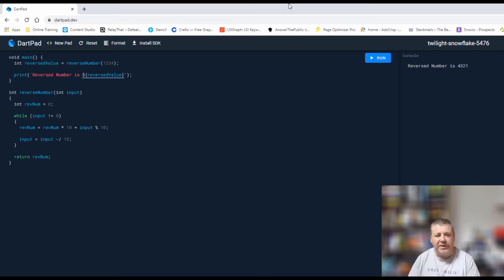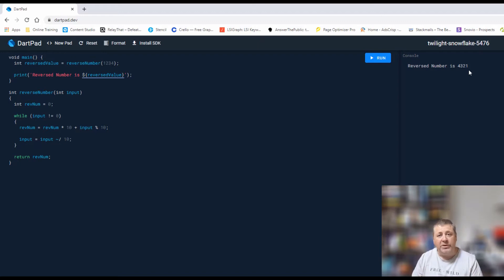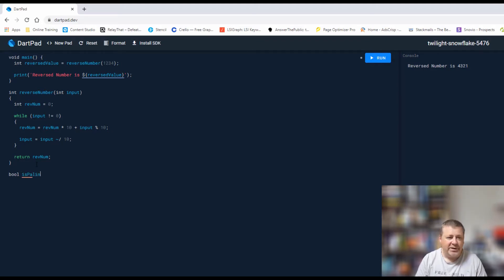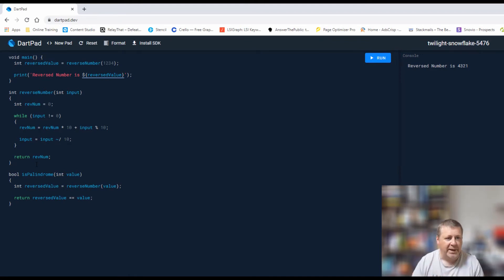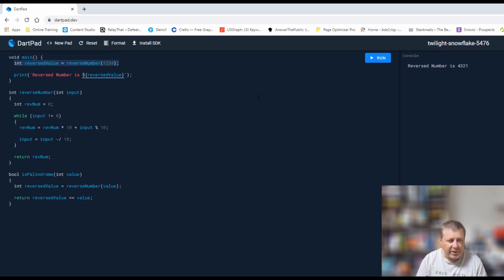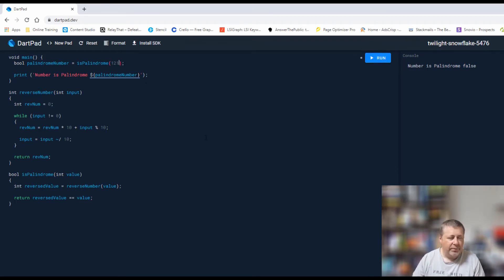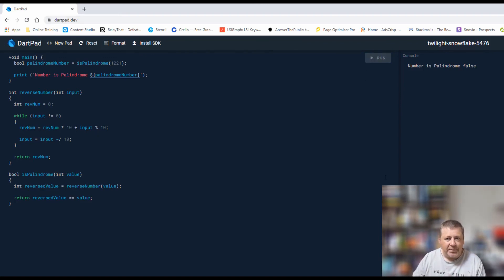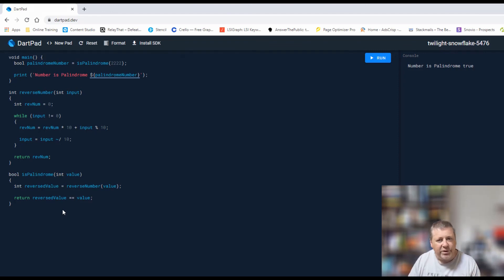Is Value A Palindrome Number LeetCode Interview Question Written In Dart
The next interview type question, and one that is also on LeetCode, is checking if a number is a Palindrome value. A Palindrome with when a number or string reads the same both ways.

So for example 12121 is a Palindrome.

As the previous video I did, this code is written in Dart - both to further my understanding of the Dart and Flutter languages - but also to give an example of this code in a language I have not seen on YouTube yet.